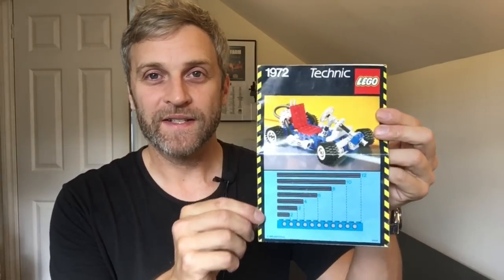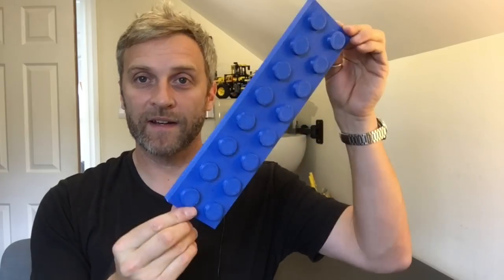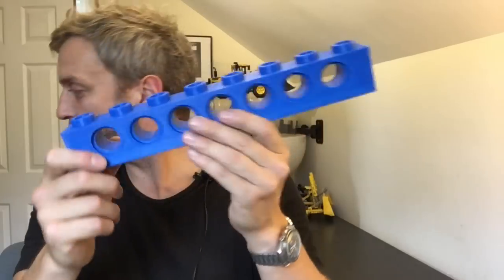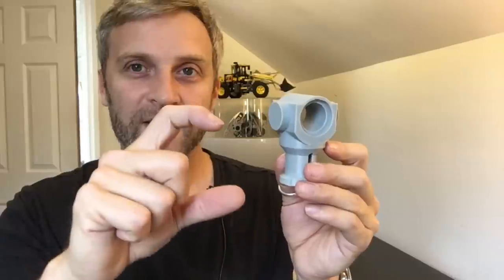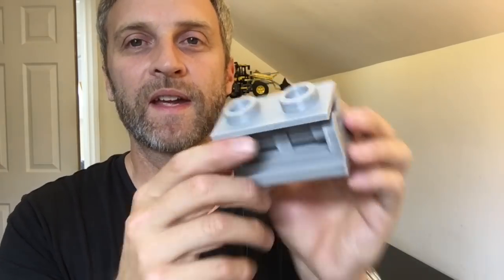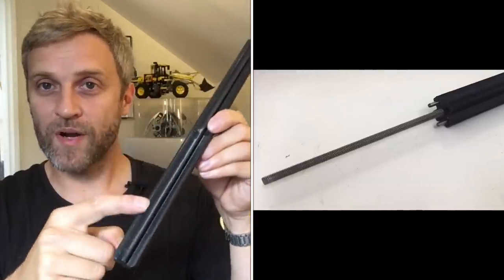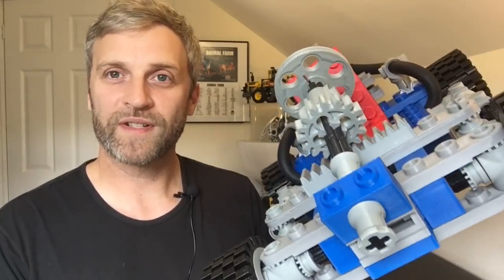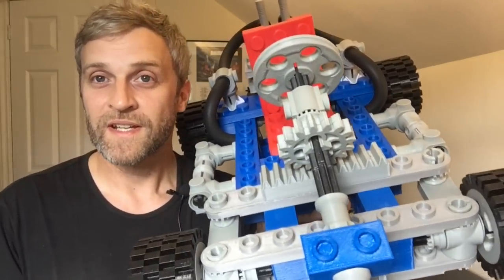Giant LEGO Go-Kart | 3D Printing & Build Details | Mantis Hacks #8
Take a look at this giant 3D printed technic LEGO build!
LEGO Kit 1972, 98 pieces, Approximately 168 Hour print time.